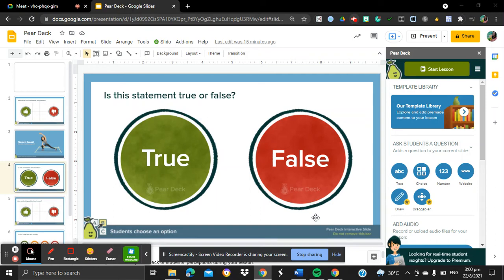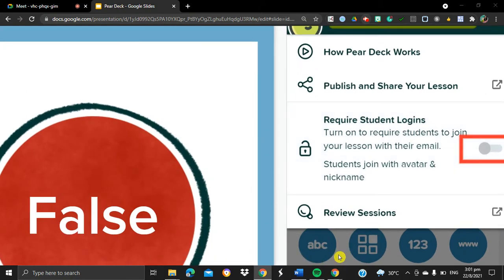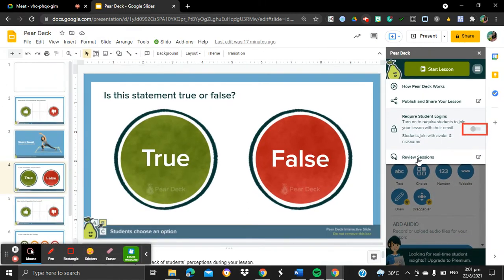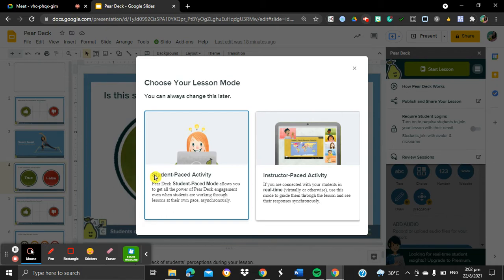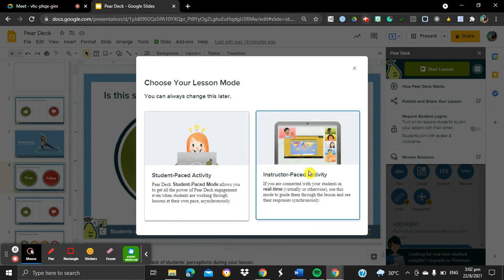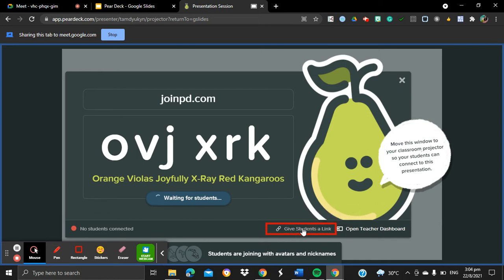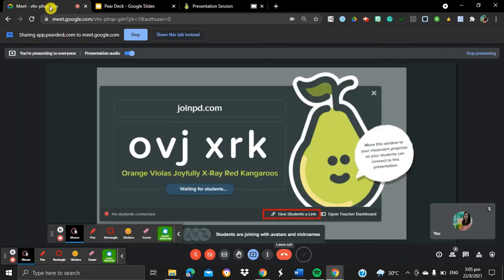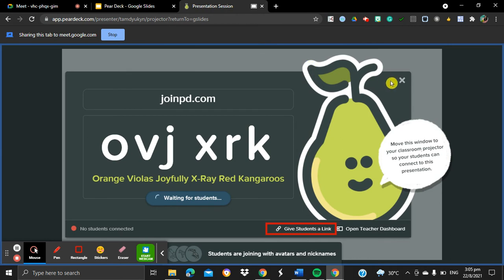How to Present Using Pear Deck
Hello everyone!

Are you interested to start using Pear Deck in your synchronous meetings?
Pear Deck is an effective tool that you can use to create an interactive and engaging interaction in your virtual meetings with your students.
Here are some videos which you can watch to help you with your first presentation.
Thank you so much for dropping by!